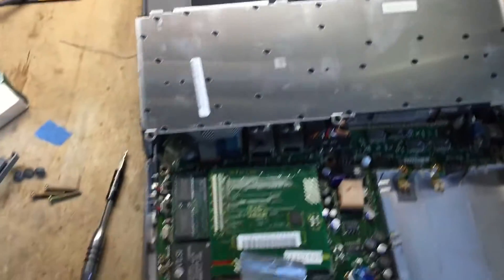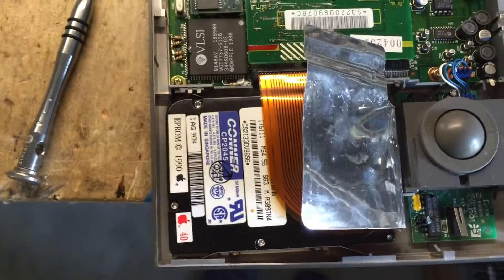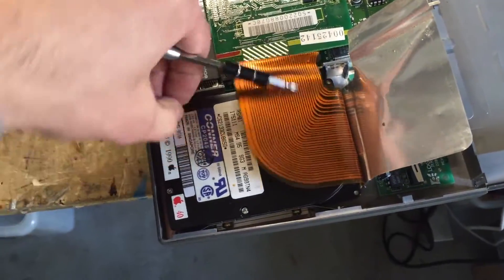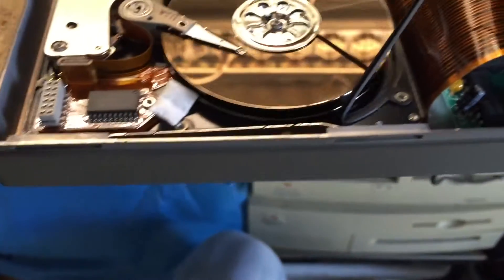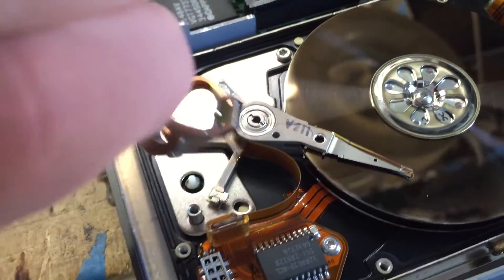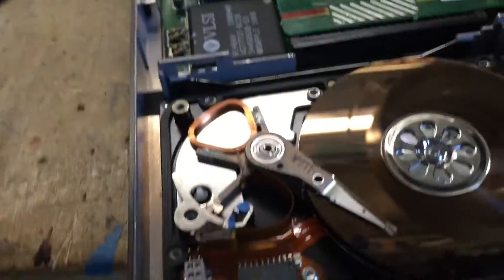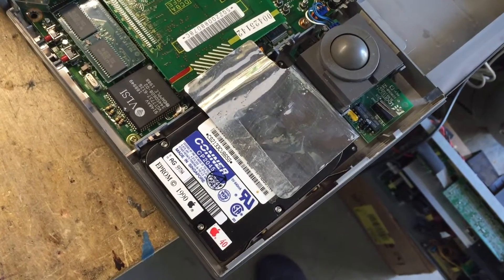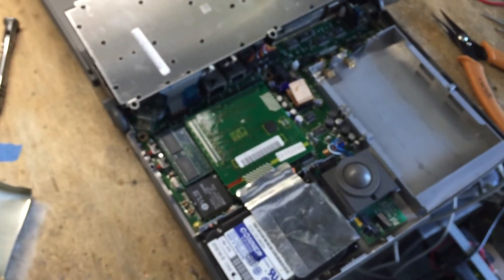Apple Macintosh PowerBook 100 Conner SCSI Hard Drive REPAIR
This time I repair a PowerBook 100 Hard disk with a stuck head. The repair is very simple, avoid touching the disk, since it is very sensible to dust and fingerprints